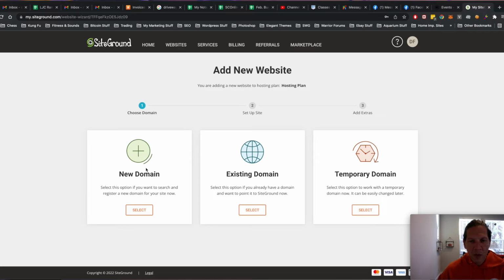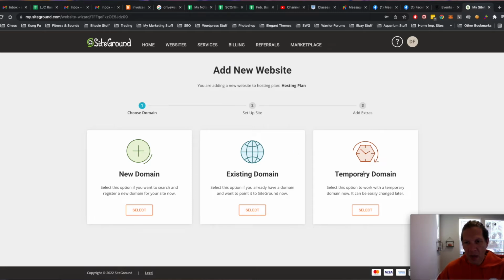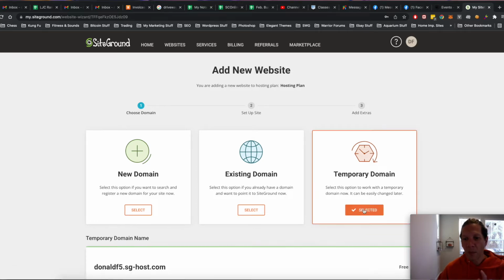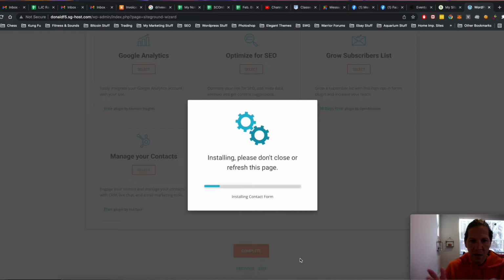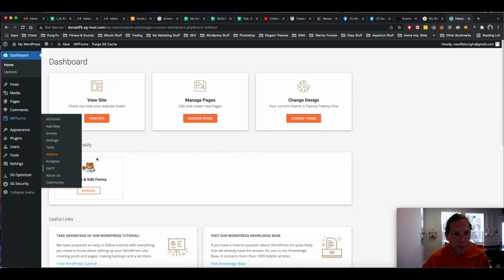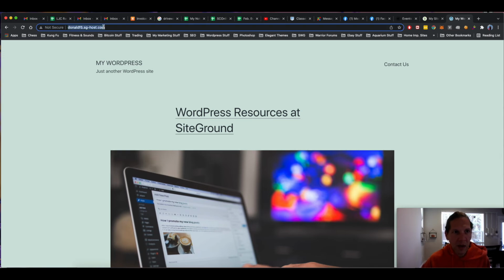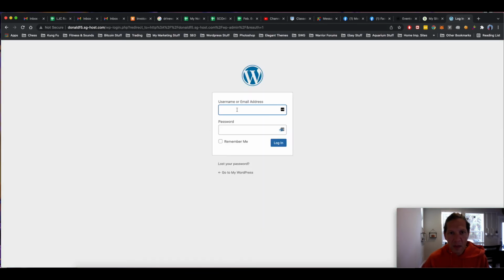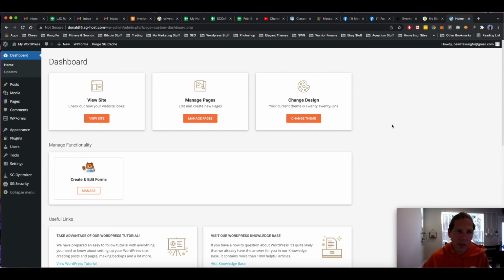How To Build A Wordpress Website in 2022 Series Video #3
In this video I show you how to build a Wordpress website.  We run through the steps to getting it up and running.

As a Shifu, it is my job to teach you something. This channel is focused on just that.